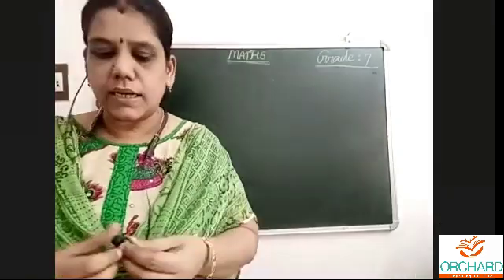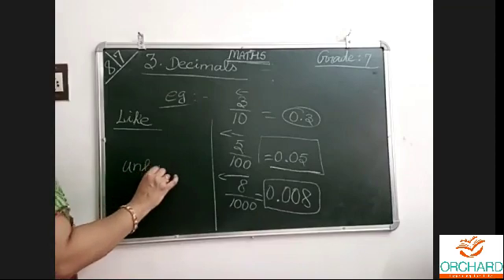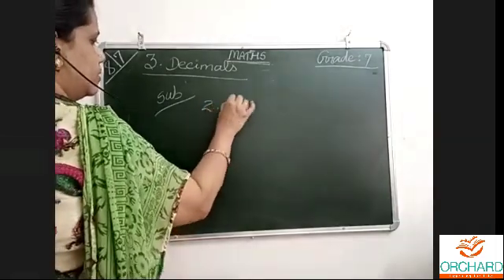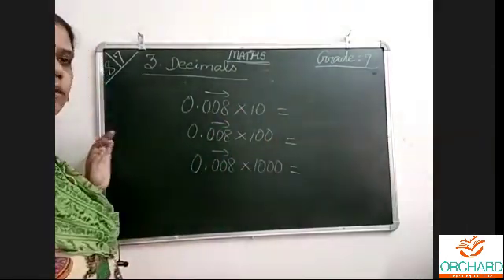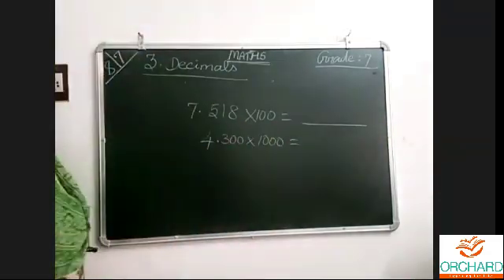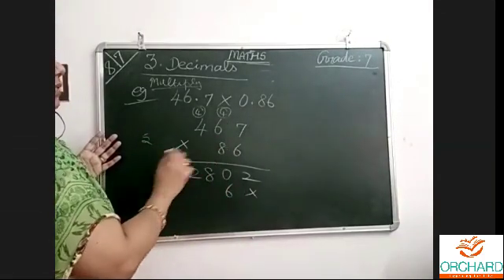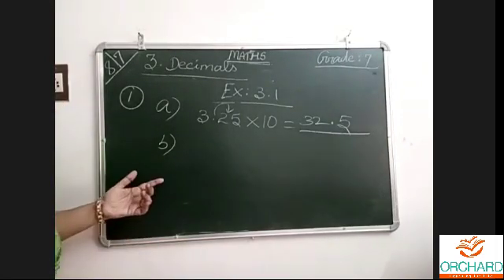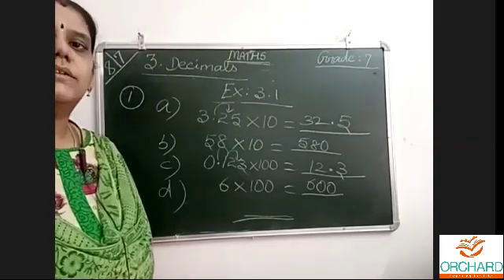08 07 2021 Maths Grade7